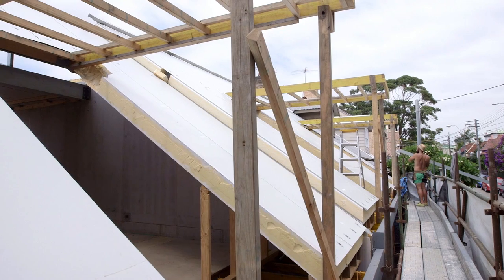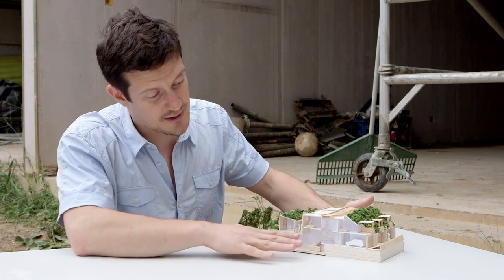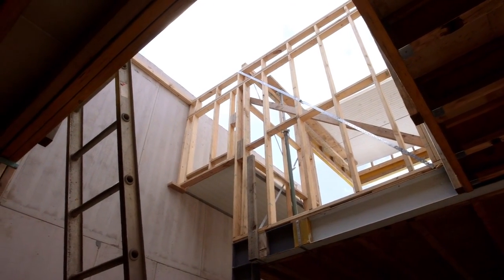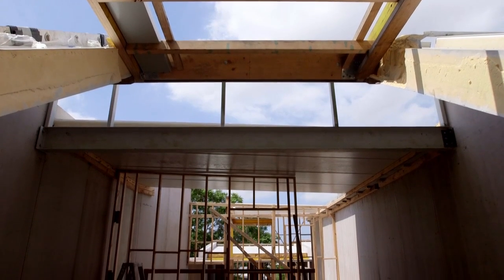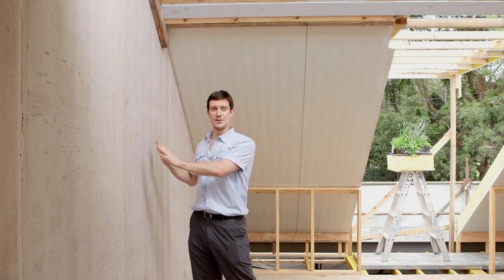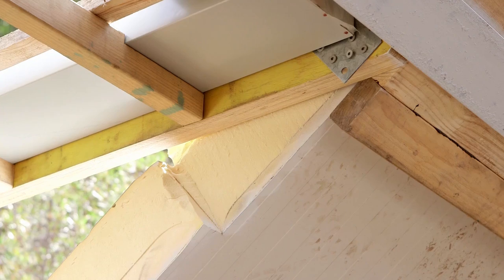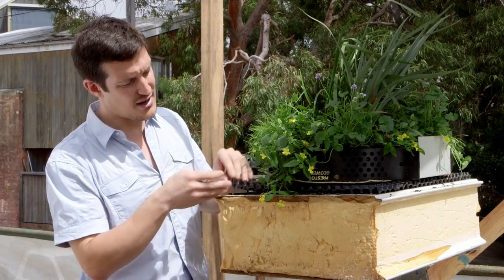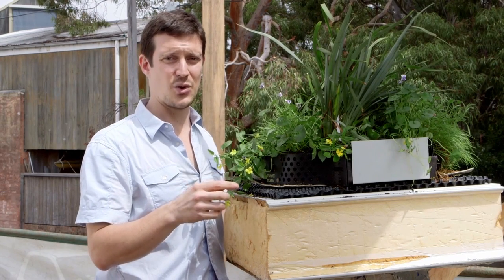88 Angel St Ep. 4 - Roof and Frame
On this 4th episode, Oliver Steele talks about the quality of space we're creating for 88 Angel Street:
- the architectural layout (0:36)
- how the houses are cross-ventilated in summer and insulated in winter (1:14)
- the roof structurals to support the green roof (4:30)
- planting the green roof (5:12)

or call Ed Fernon at 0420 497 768 to register your interest